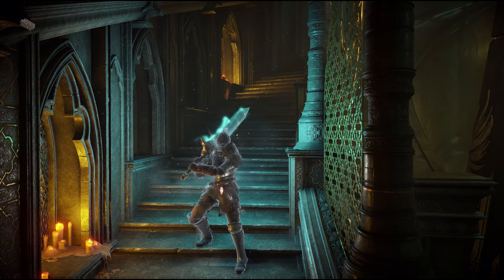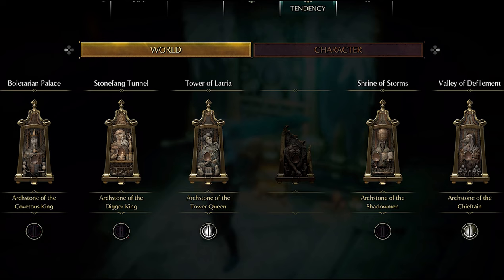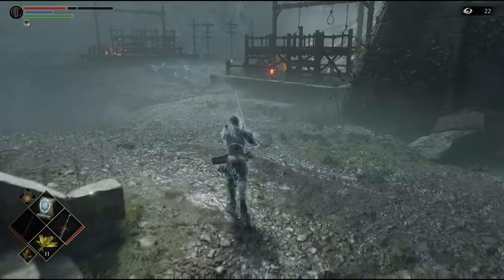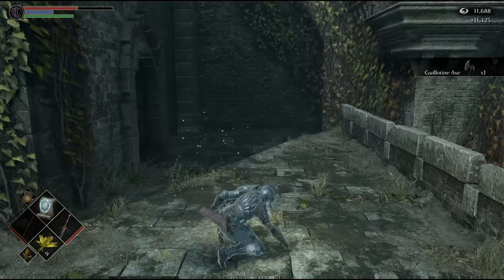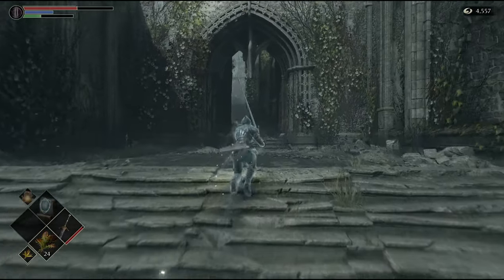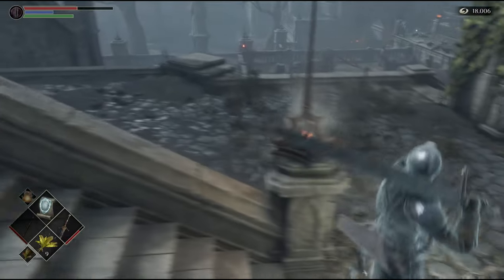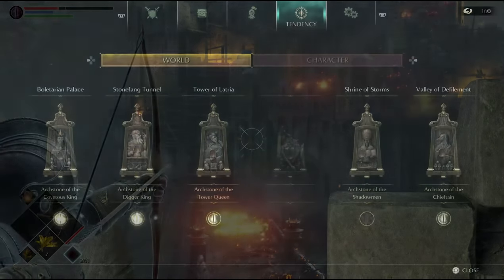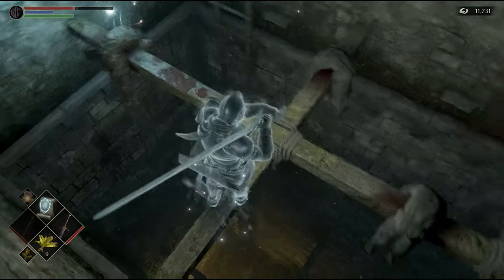Demon's Souls Remake Shifting From Pure Black To Pure White World Tendency in Boletarian Palace.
Demon's Souls Remake Tendency Guide Boletarian Palace
The 3nd video For Demon's Souls Remake, This time we will be switching the tendency from pure black to pure white in Boletarian Palace. If you don't understand tendency mechanics refer to my longer video that explains the whole thing and you will fully understand it
From PlayStation Studios and Bluepoint Games comes a remake of the PlayStation classic, Demon’s Souls™. Entirely rebuilt from the ground up and masterfully enhanced, this remake invites you to experience the unsettling story and ruthless combat of Demon’s Souls in stunning visual quality with incredible performance.
Experience the original brutal challenge, completely remade from the ground up. All presented in stunning visual quality with enhanced performance, this is the world of Boletaria as you have never seen it before.
Become the Slayer of Demons
Venture to the northern kingdom of Boletaria – a once prosperous land of knights, now beset with unspeakable creatures and ravenous demons. Meet strange characters, unhinged and twisted by the world around them, and unravel the unsettling story of Demon’s Souls.
Master The Arts of Sorcery and War
Perfect and hone your skills in combat – know when to push forward and when to bide your time, as with each missed swing and careless mistake, you risk losing the very souls you’ve worked so hard to collect. The rewards for slaying the strongest foes are immense though, and death does not mean the end – it’s just another state of being.
Face The World's Greatest Warriors
Face the world’s greatest warriors in ferocious PvP combat with online* invasions adding to the danger of your quest. Or play cooperatively by summoning allies to aid in your fight against the demons.

*Active PS Plus subscription required for online multiplayer.

Developer:
PlayStation Studios / Bluepoint Games
Publisher:
Sony Interactive Entertainment
Genre:
Action / Role-Playing Games (RPG) / Strategy